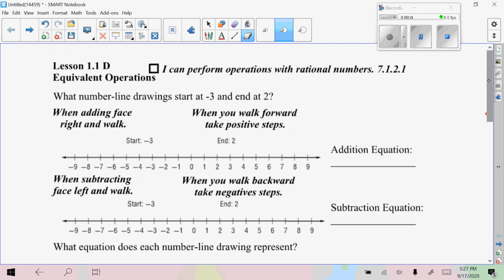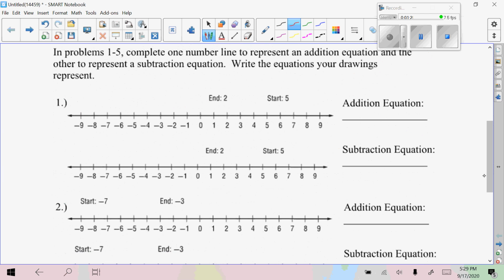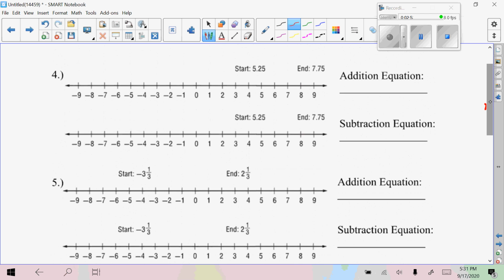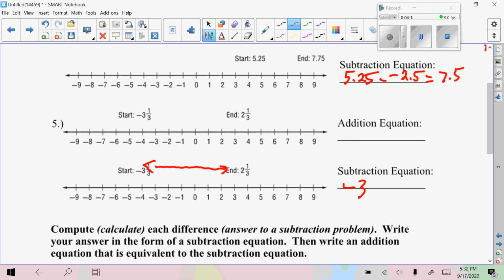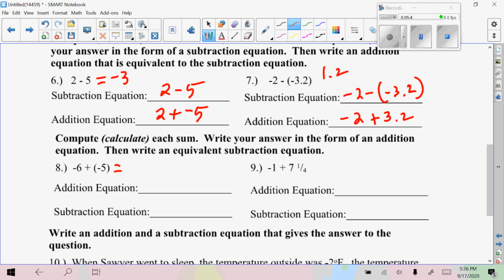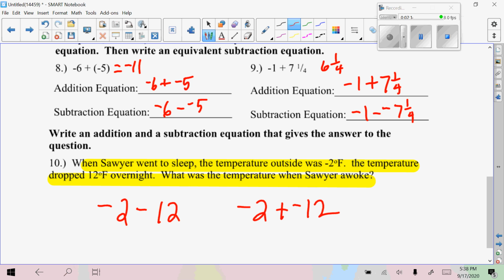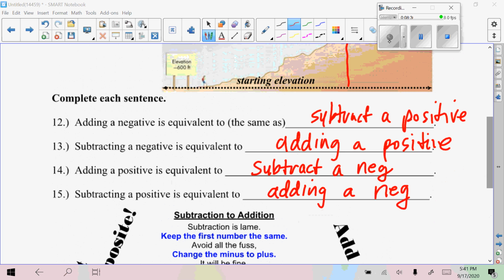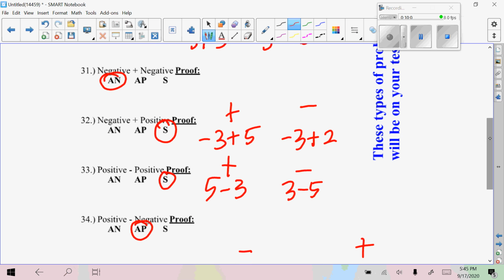Lesson 1 1D